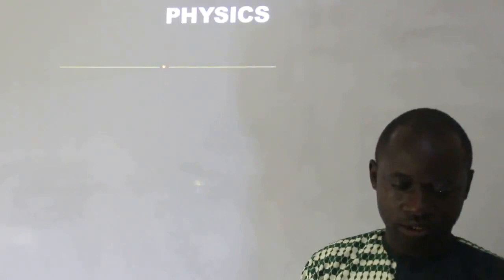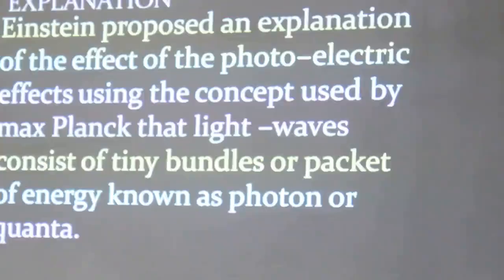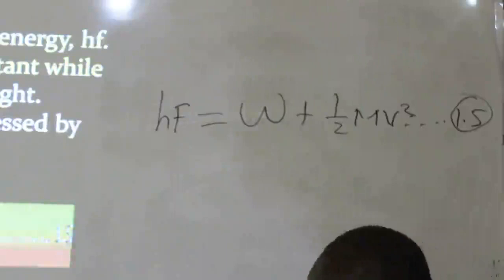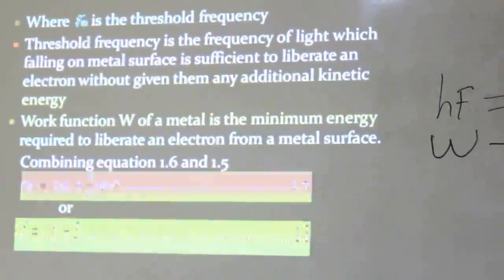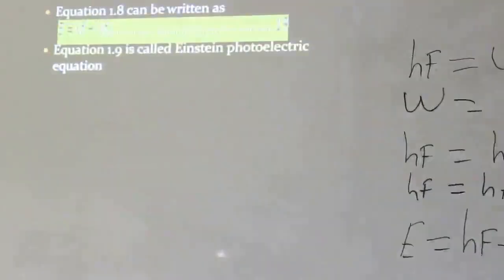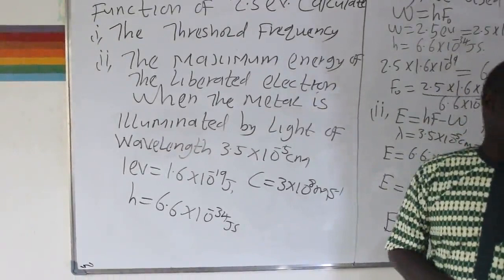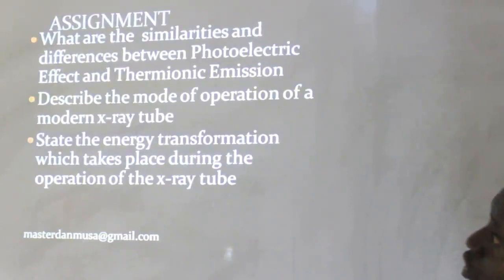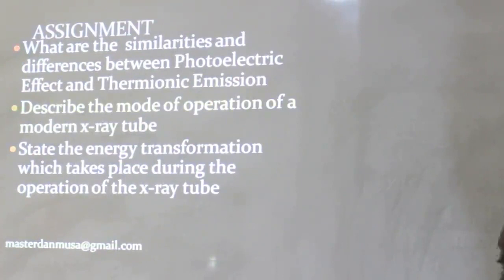The Photo-Electric Effect with Danladi